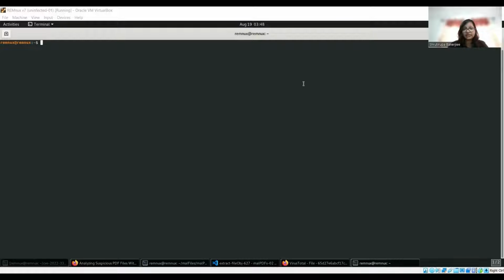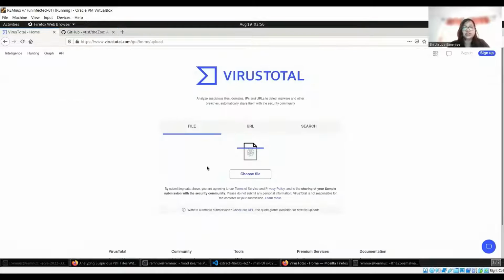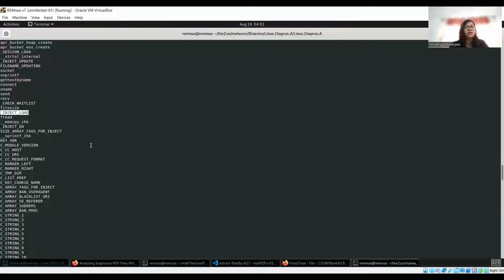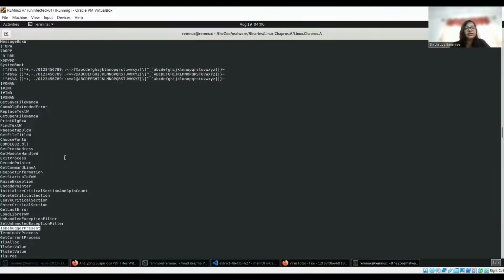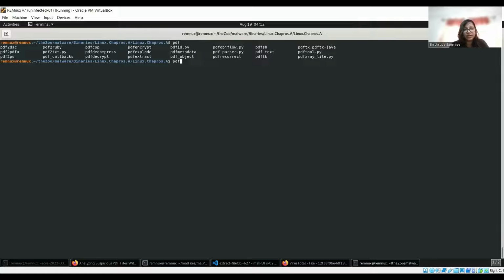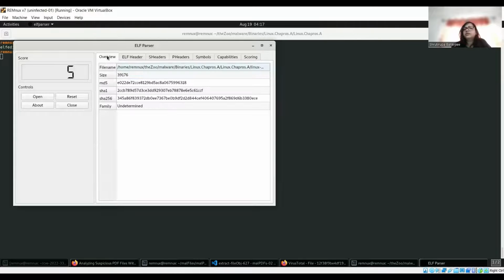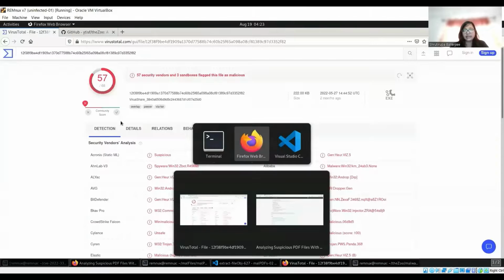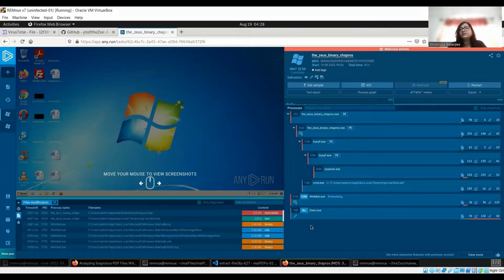Understanding Tools & Approach Towards Analysing Malware Samples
This video will explain the approach to using tools for different file types. This is a generic approach to analysing any malware samples.